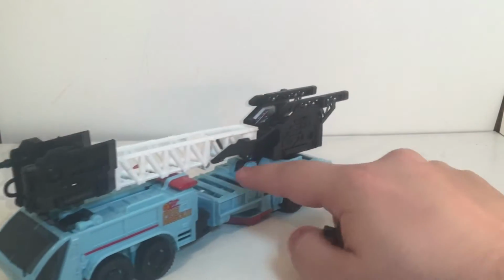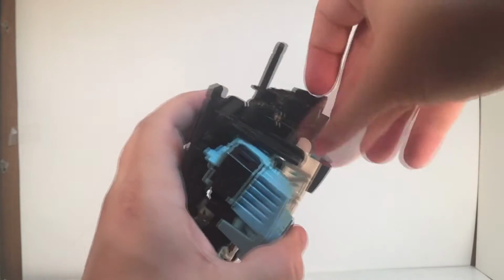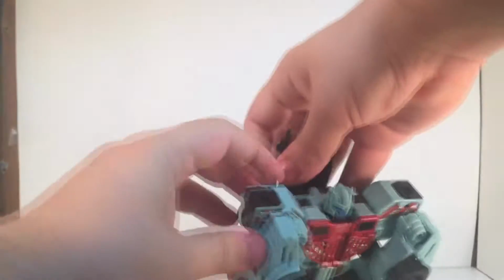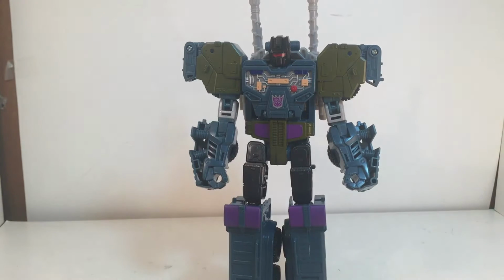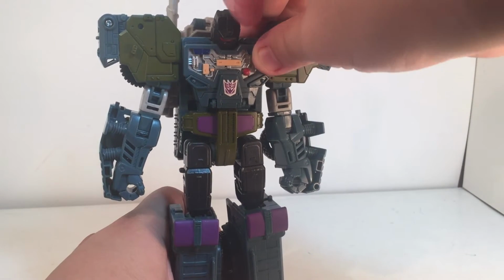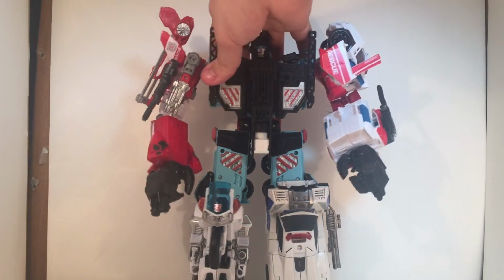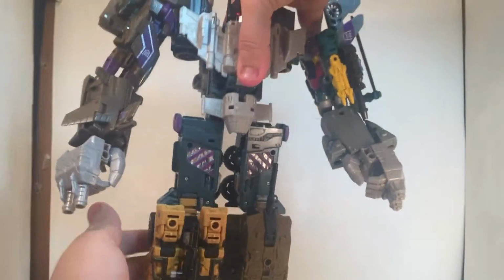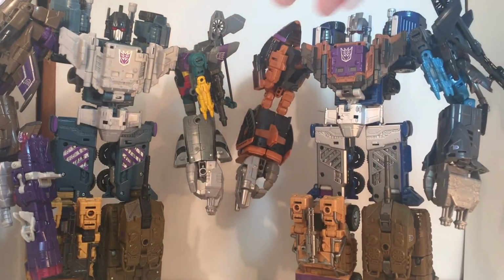'Merican Reviewer Combiner Wars Episode 61: Hot Spot/Defensor and Onslaught/Bruticus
MR reviews his favorite mold